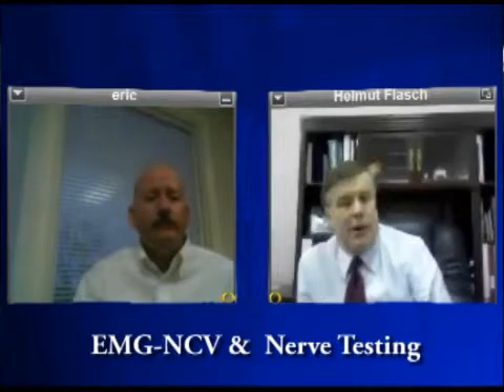Medical Doctor Normal AL, Myasthenia Gravis & NCV-EMG Test, Dr. Eric Beck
Medical doctor Normal AL, Dr. Eric Beck, speaks about myasthenia gravis and nerve damage symptoms which can be diagnosed by nerve testing. Nerve testing is one of the most accurate procedures that will allow the doctor to detect different kinds of nerve tension in the body. For more information about nerve testing, visit cosmetic doctor Normal AL, Dr. Eric Beck's website today.

Normal AL cosmetic doctor Dr. Eric Beck also serves the cities of Huntsville, Brownsboro, Meridianville, and Madison AL.